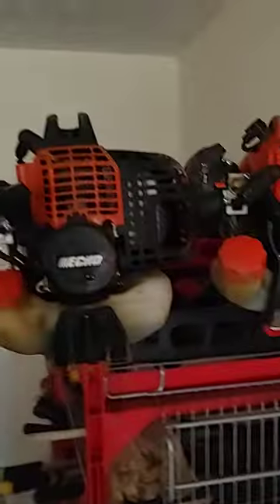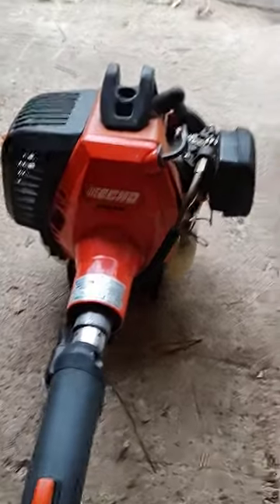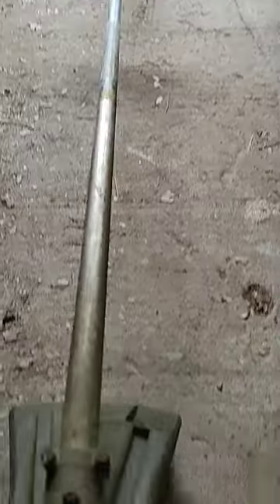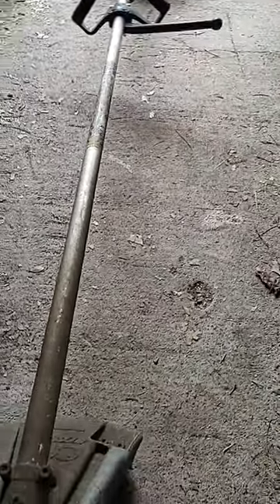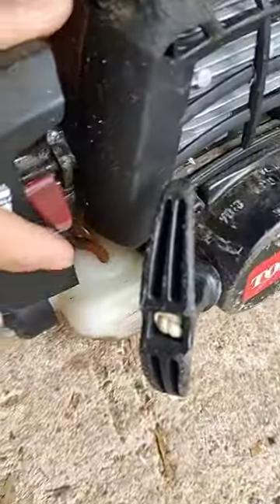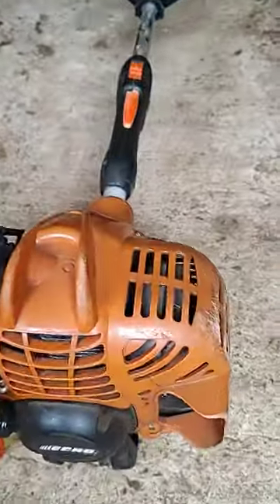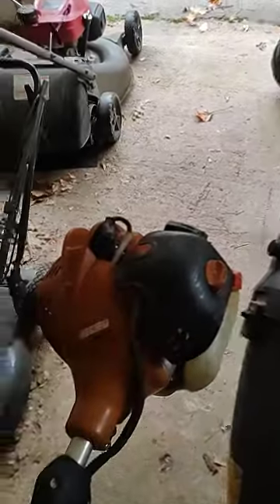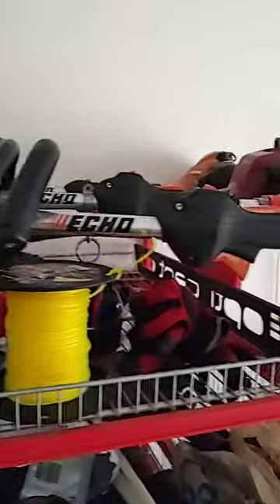Landscaping With James Ep. 2 "Trimmers"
we got some great trimmers for y'all!!!👍